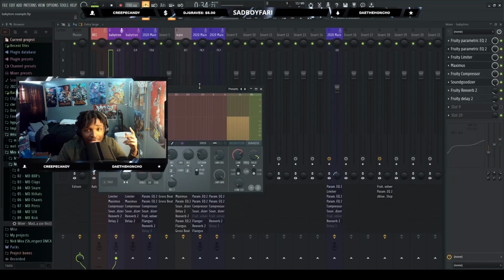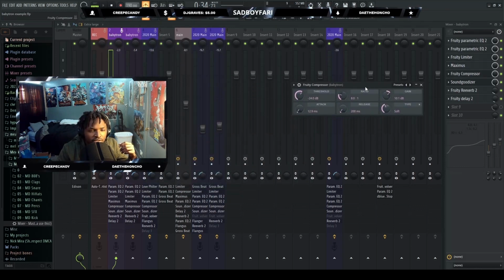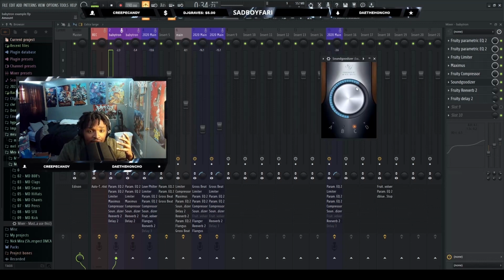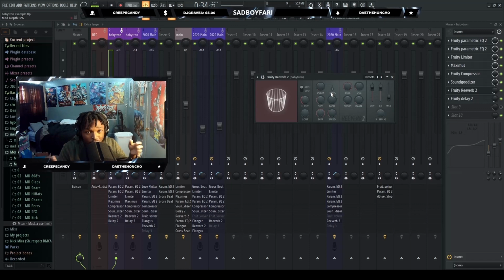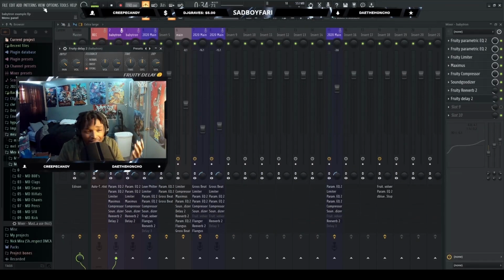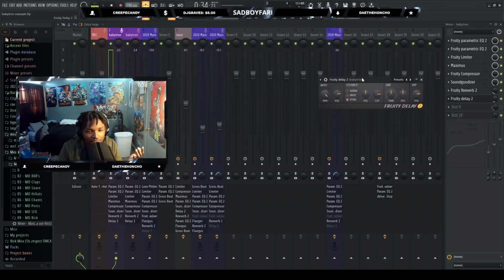How To Sound Like BABYTRON (Detroit Rap)- Free Fl Studio Vocal Preset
In this video, we're going to show you how to sound like detroit rapper Babytron with a free Fl Studio vocal preset. This free vocal preset is designed to give you the perfect sound to emulate Babytron vocals.

If you're looking to sound like Babytron , then this free Fl Studio vocal preset is the perfect tool for you! With this preset, you'll be able to create the same sound and style as Babytron, without having to spend any money. So check out this video and learn how to sound like Babytron with a free Fl Studio vocal preset!

===IF YOU'D LIKE TO FOLLOW ME===

My Equipment:
Microphone: akg p120
Editing Software: capcut
interface: scarlet focusrite